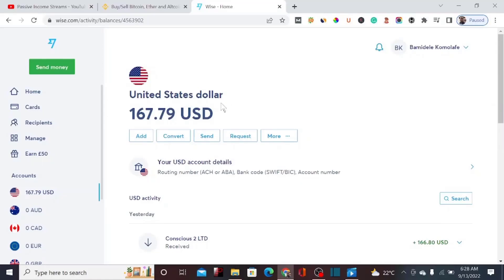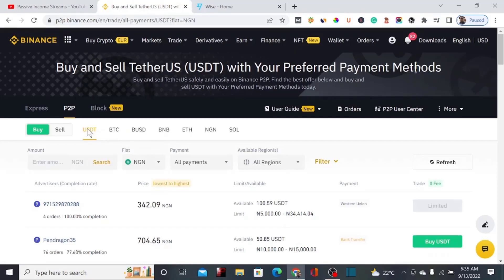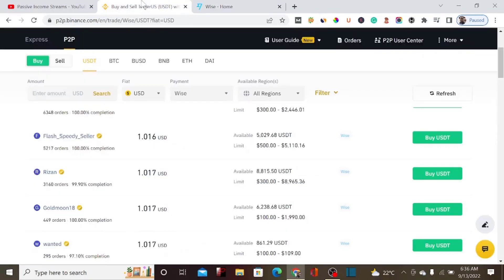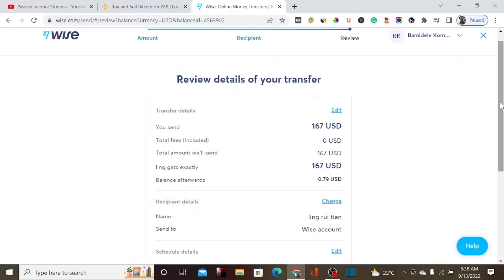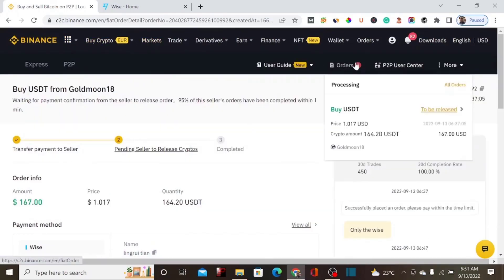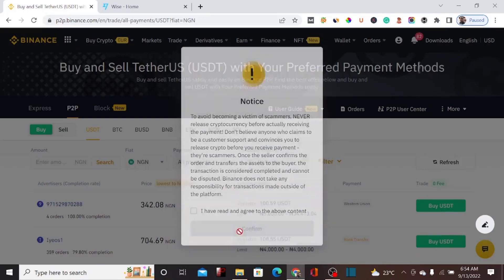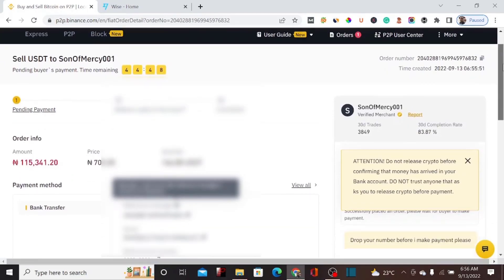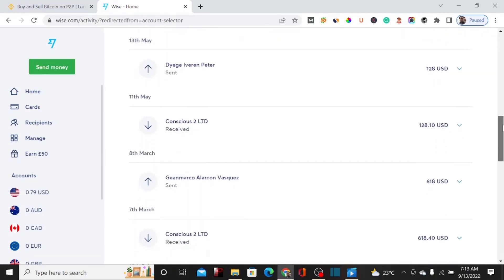How To Withdraw Transferwise [Wise] To Binance P2P - $100/Day USDT P2P Arbitrage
In this transferwise arbitrage tutorial I show you how to convert Wise transferwise to binance.

So if you like to do binance arbitrage trading and make money online with dollar arbitrage then this best way to make money online 2022 in Nigeria.

If you're from Nigeria you can start crypto or naira dollar arbitrage to make instant commissions on your p2p trading on binance.

If you want learn and know more about binance p2p to start trading your USDT to Dollar then binance tutorial is perfect fit for you

Here's complete binance tutorial for beginners it's explained in detail binance p2p trading (how to buy crypto with fiat naira) or  transferwise to crypto.com

Even this binance p2p tutorial is a great guide in respective of the country of residence, it's perfect fit for the binance p2p Argentina etc

0:00 - Intro | TransferWise To Binance USDT P2P
0:049  - Requirements For Binance P2P Trading
1:23 : Buy USDT On Binance P2P
3:51 - Send Money With TransferWise (Wise)
6:56 - Sell USDT on Binance P2P For Naira
9:56 - Conclusion